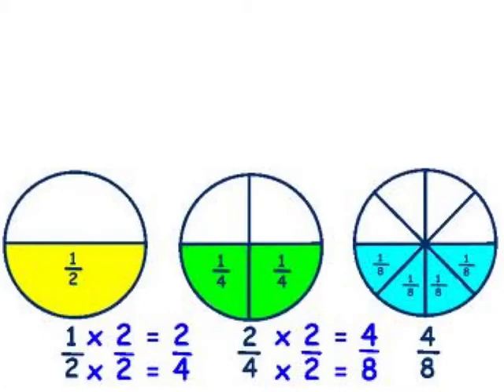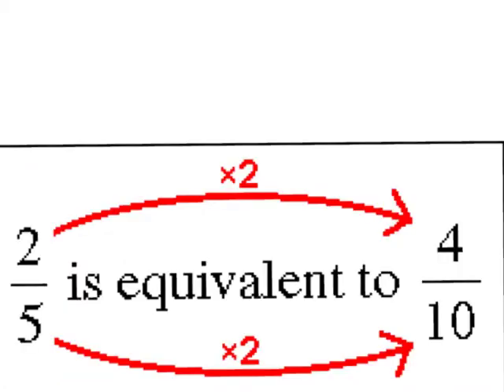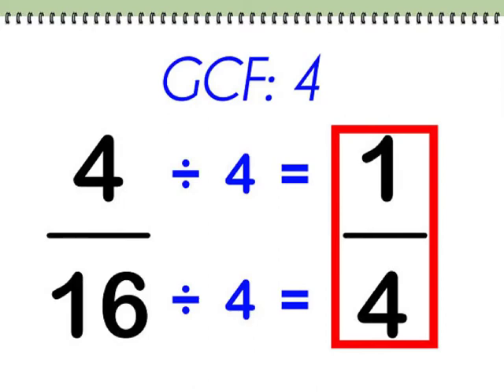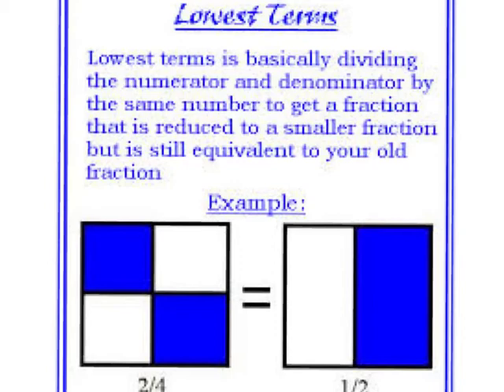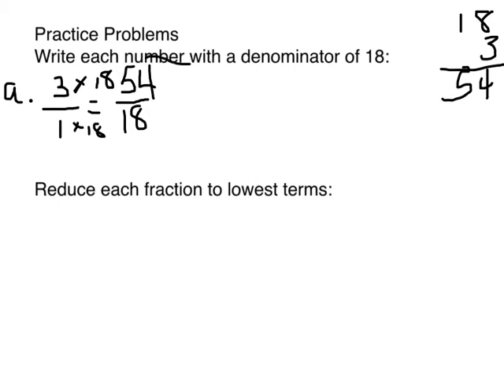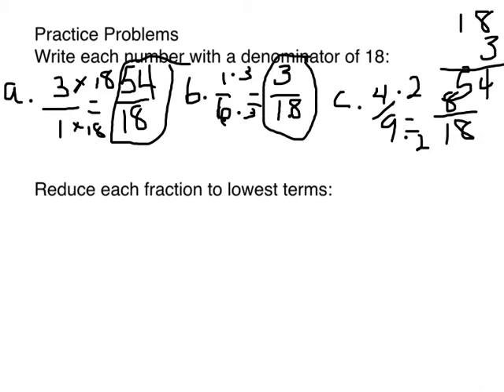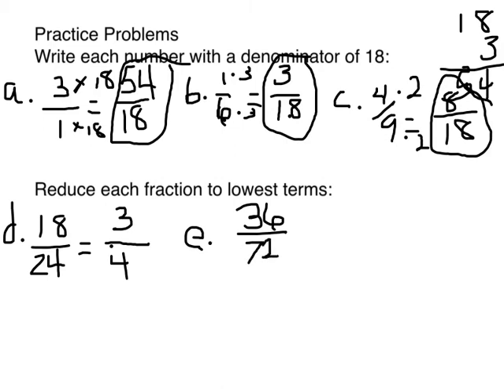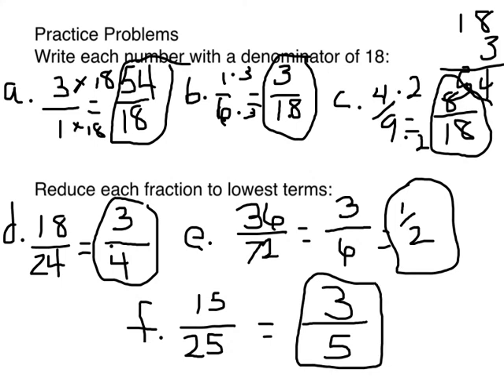Lesson 14 - Algebra 1/2